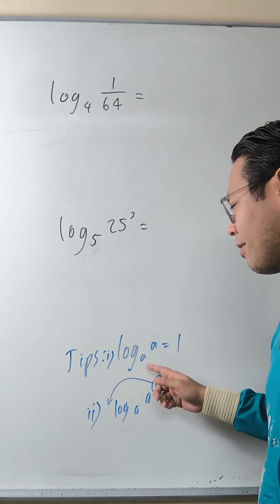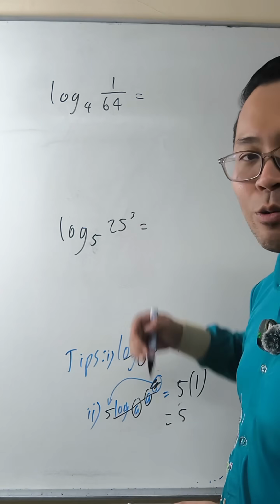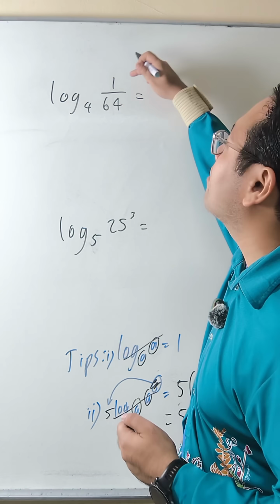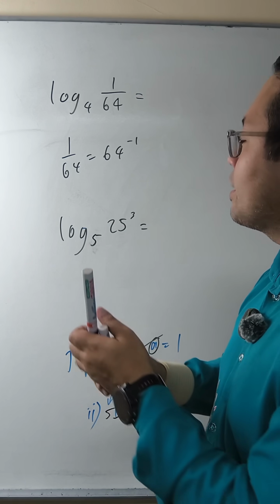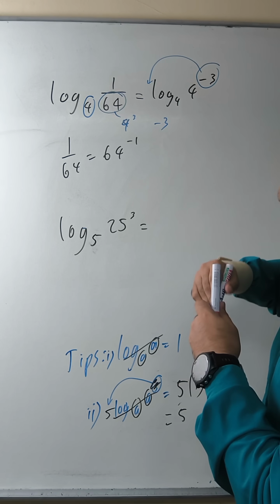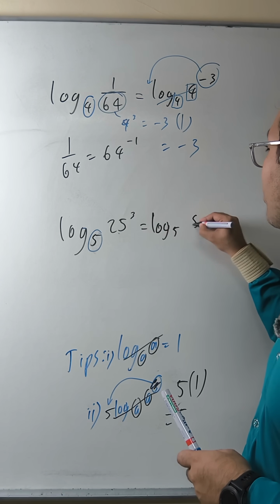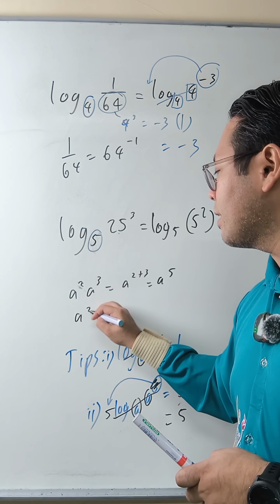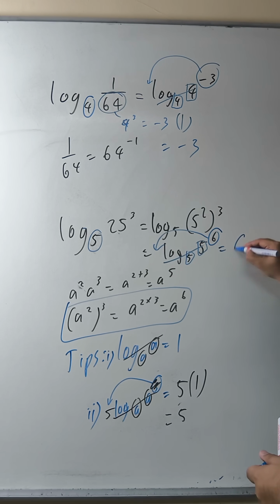Can you simplify these logs?